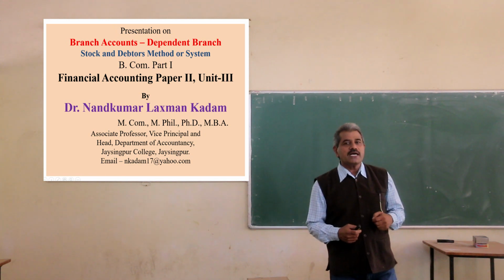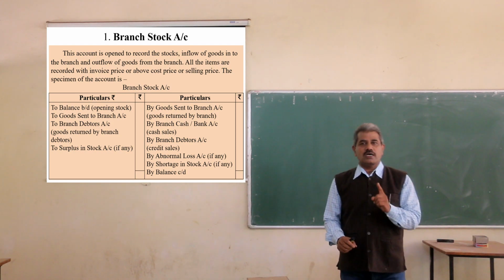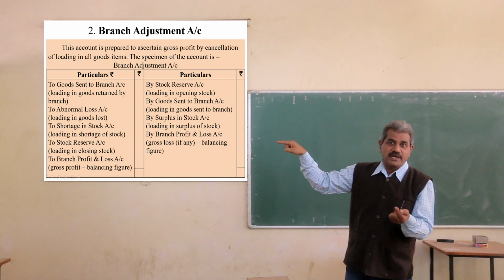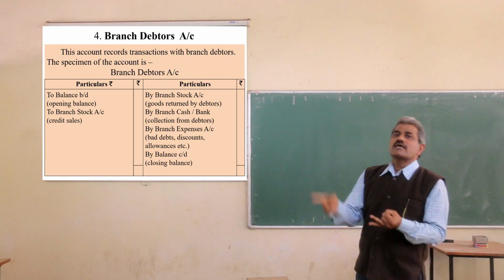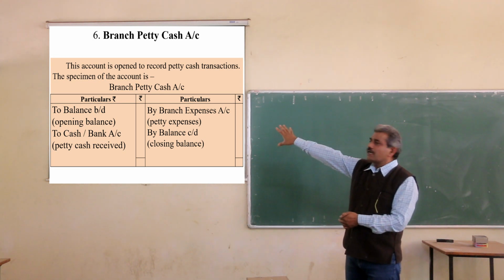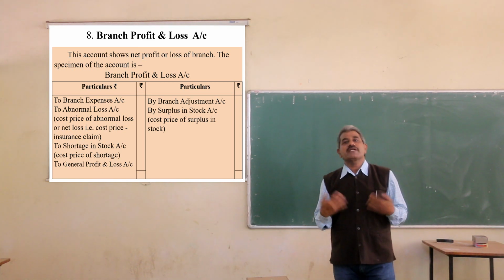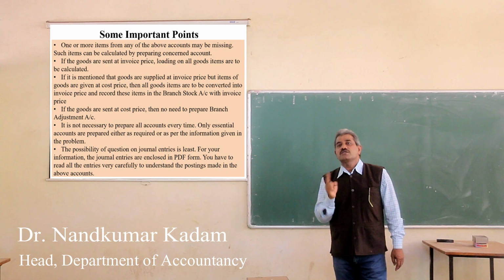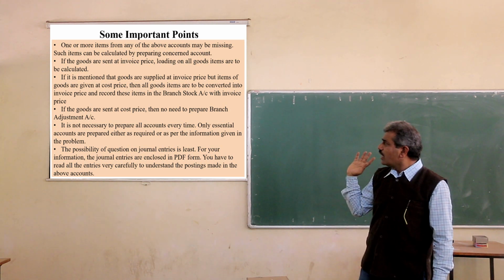Unit III Branch Accounts Part III By Dr. Nandkumar Kadam.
B. Com. Part I
Financial Accounting Paper II, Unit-III
Jaysingpur College, Jaysingpur.